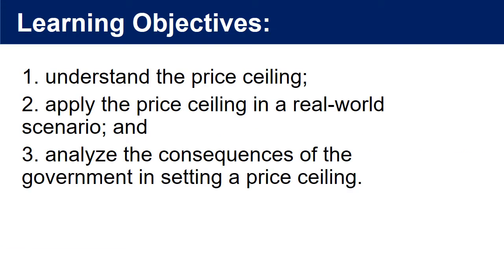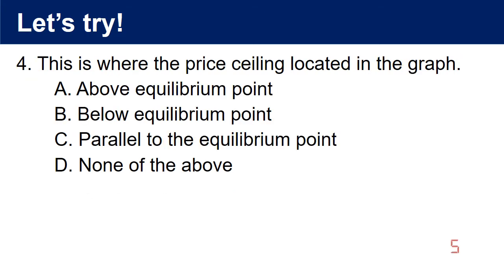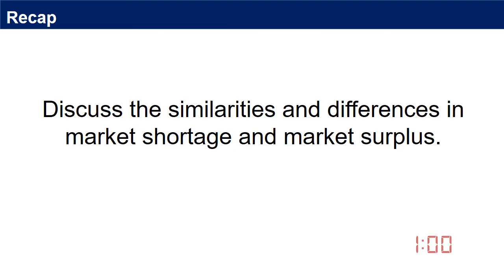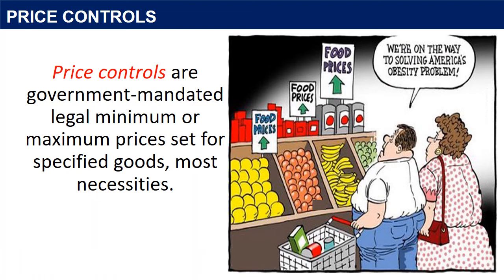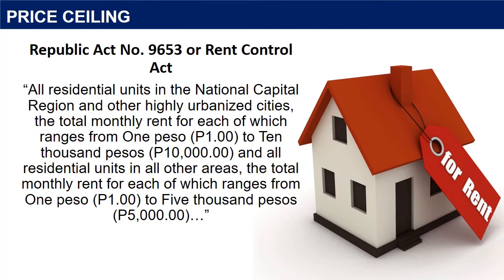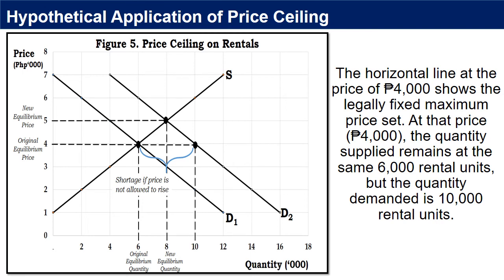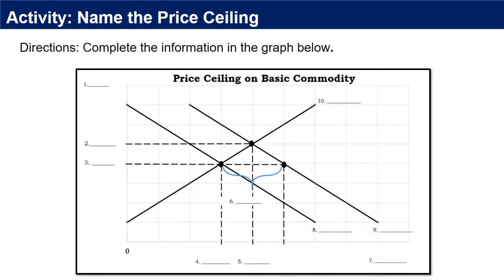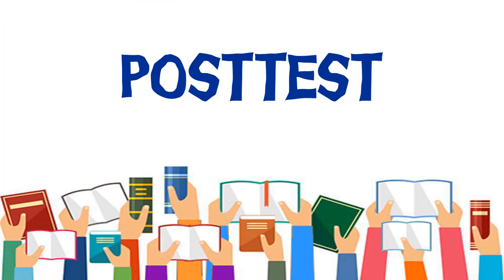Quarter 3 - Module 10: Government Intervention in Market Prices: Price Ceiling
After going through this lesson, you are expected to:
1. understand the price ceiling;
2. apply the price ceiling in a real-world scenario; and
3. analyze the consequences of the government in setting a price ceiling.